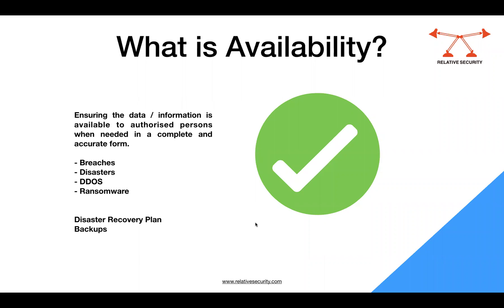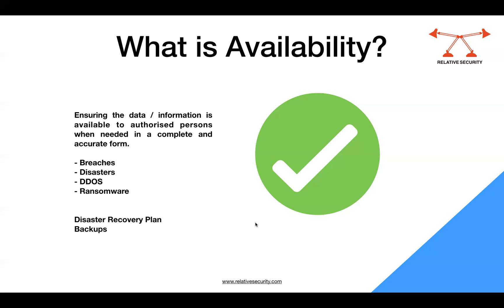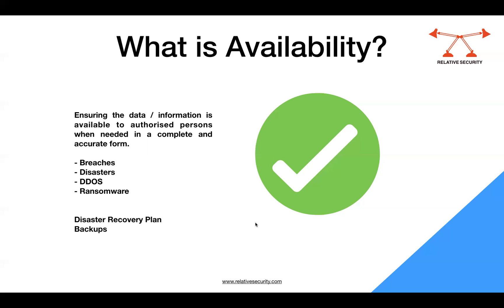What is Availability